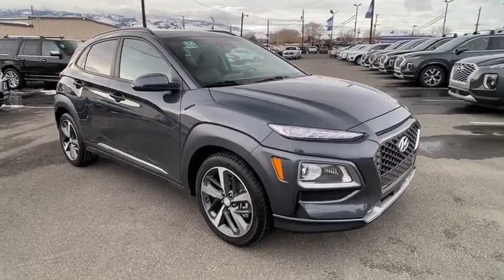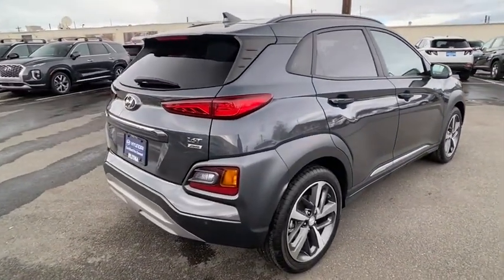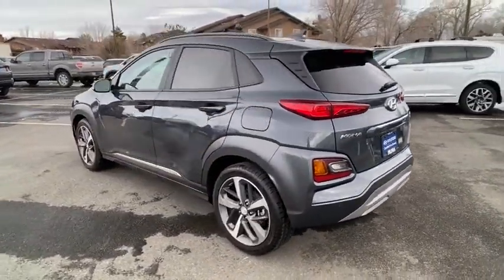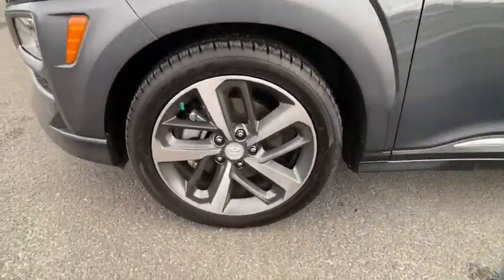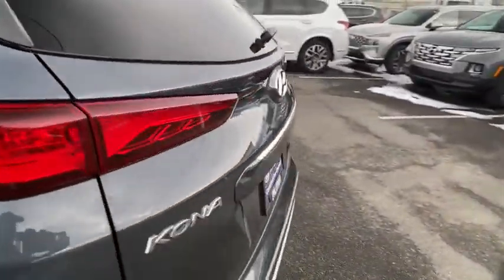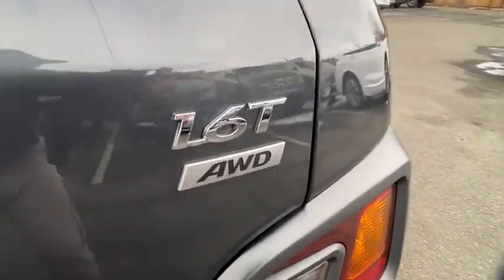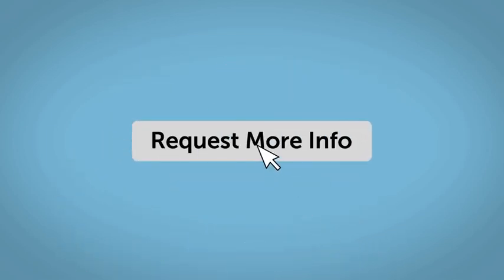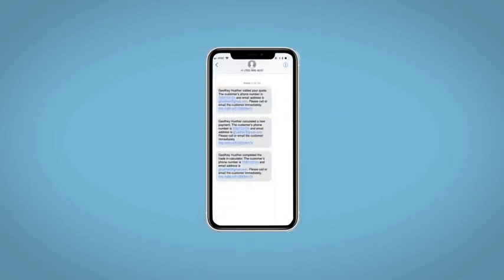2020 Hyundai Kona Reno, Carson City, Northern Nevada, Sacramento, Roseville, NV LU424206A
THUNDER GRAY Used 2020 Hyundai Kona available in Reno, Nevada at Lithia Hyundai of Reno. Servicing the Carson City, Northern Nevada, Sacramento, Roseville, NV area
2020 Hyundai Kona Ultimate DCT AWD - Stock#: LU424206A - VIN#: KM8K5CA53LU424206

CARFAX 1-Owner ONLY 6065 Miles! WAS $33447 $1200 below Kelley Blue Book! EPA 29 MPG Hwy/26 MPG City! Navigation Moonroof Heated Leather Seats Back-Up Camera Premium Sound System All Wheel Drive OPTION GROUP 01 CLICK ME! KEY FEATURES INCLUDE: Leather Seats Navigation Sunroof All Wheel Drive Heated Driver Seat Back-Up Camera Turbocharged Premium Sound System Satellite Radio iPod/MP3 Input Onboard Communications System Aluminum Wheels Remote Engine Start Brake Actuated Limited Slip Differential Smart Device Integration Rear Spoiler MP3 Player Privacy Glass Keyless Entry Steering Wheel Controls. OPTION PACKAGES: OPTION GROUP 01. Hyundai Ultimate with THUNDER GRAY exterior and BLACK interior features a 4 Cylinder Engine with 175 HP at 5500 RPM*. EXPERTS ARE SAYING: Great Gas Mileage: 29 MPG Hwy. This Kona is priced $1200 below Kelley Blue Book. BUY WITH CONFIDENCE: CARFAX 1-Owner OUR OFFERINGS: Lithia Hyundai of Reno sells new Hyundais certified pre-owned Hyundais and used cars trucks and SUVs! We have excellent finance options as low as 0% on select models in addition to all avilable Hyundai incentives and rebates! We also specialize in second chance financing! We are located in Northern Nevada at 2620 Kietzke Ln. Our hours are Monday-Saturday 8: 30am - 8pm and Sundays 10am - 6pm. 100% customer satifaction is our priority! Price does not include $449 Dealer doc fee taxes and license fees. Price contains all applicable dealer incentives and non-limited factory rebates. You may qualify for additional rebates; see dealer for details.